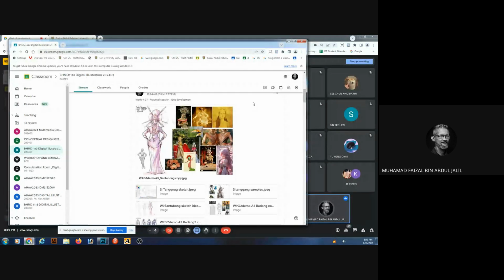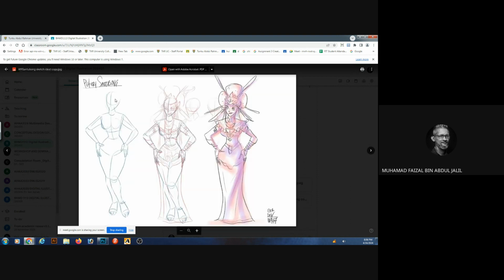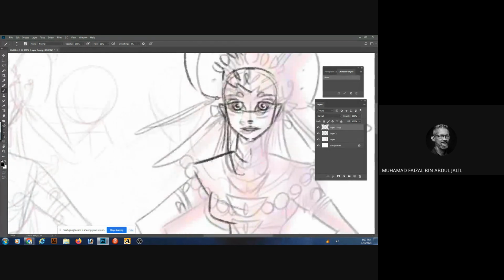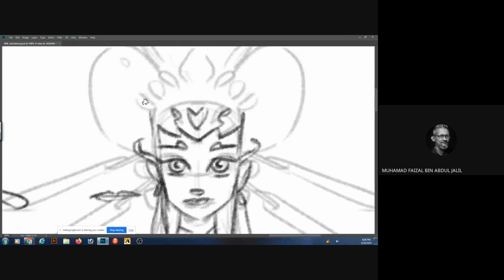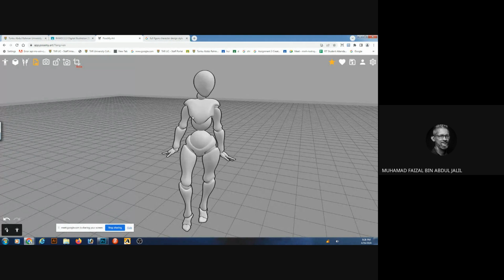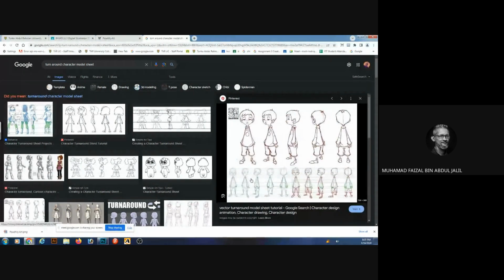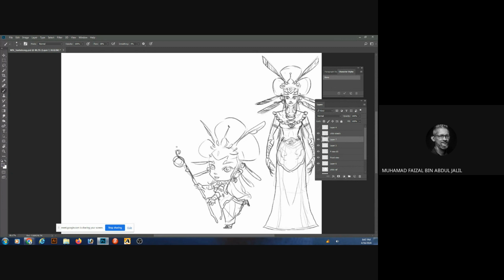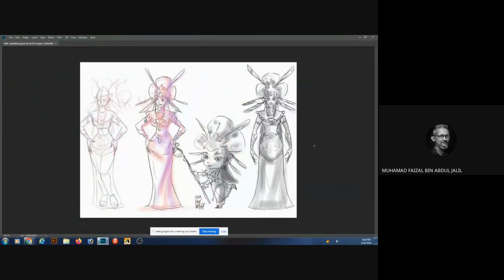Week 8 Lecture Session Online _Demo Assignt 3 Character design development